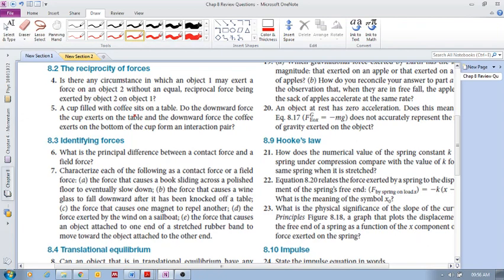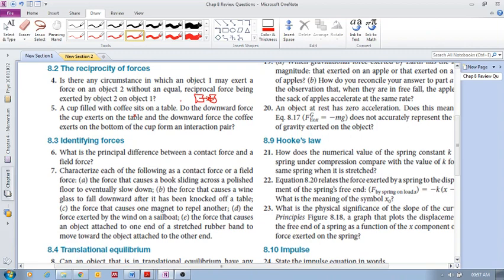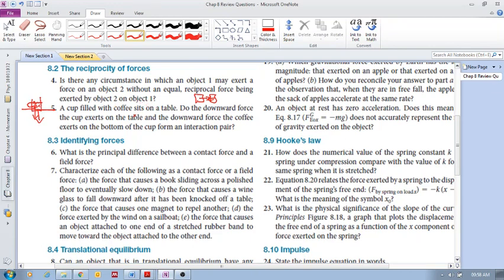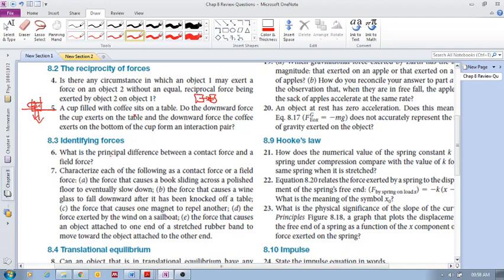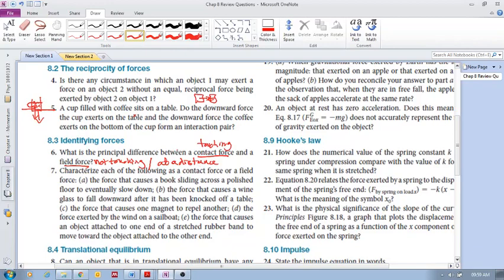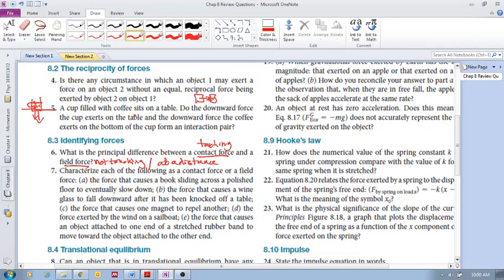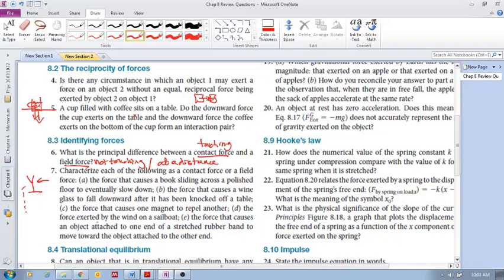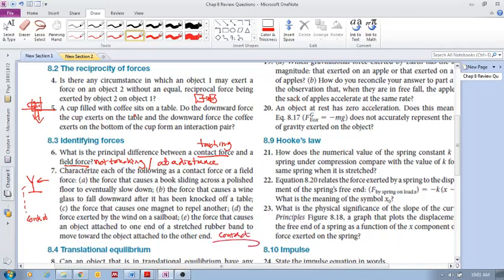Chap 8 - Review Questions 8.4 - 8.7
Reciprocity of forces review questions